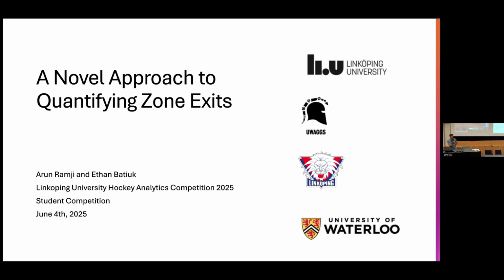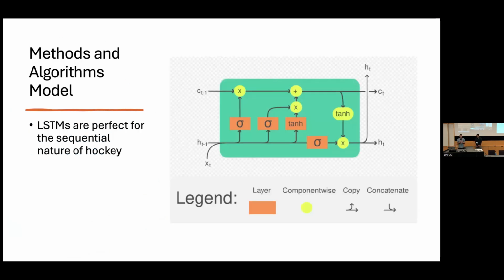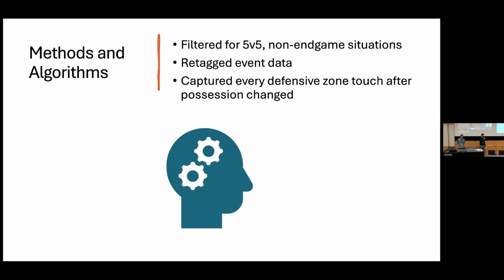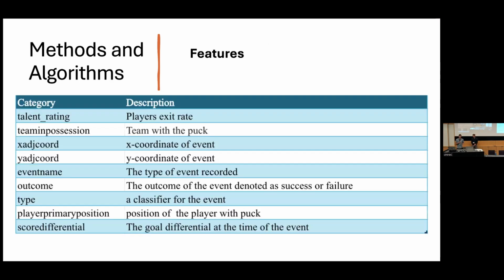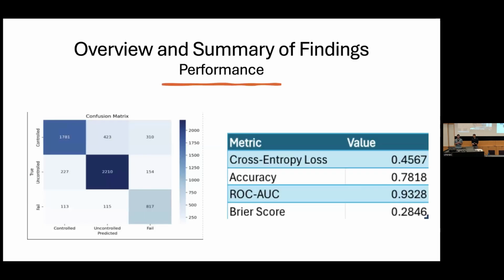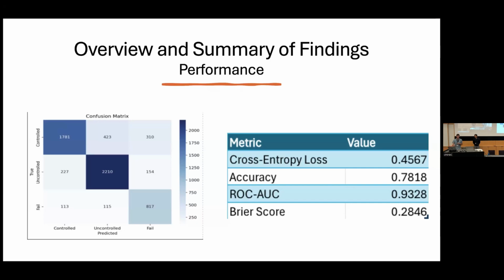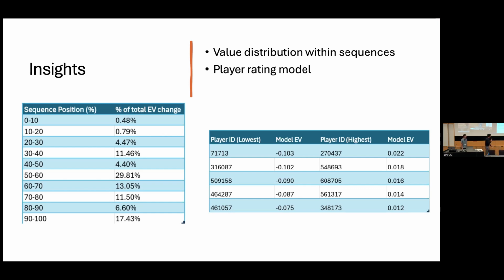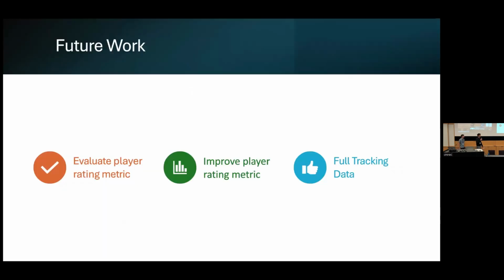LINHAC 2025-D3-Student-Competition-3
LINHAC 2025 Student Competition.
A Novel Approach to Quantifying Zone Exits.
Arun Ramji, Ethan Batiuk